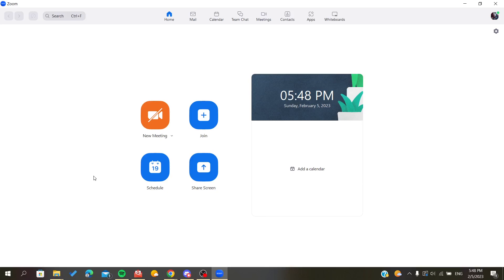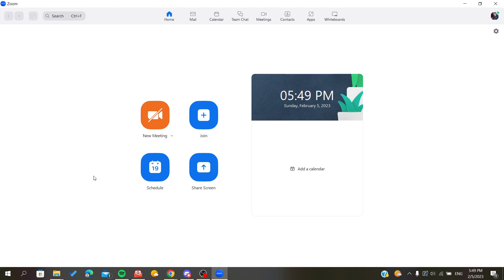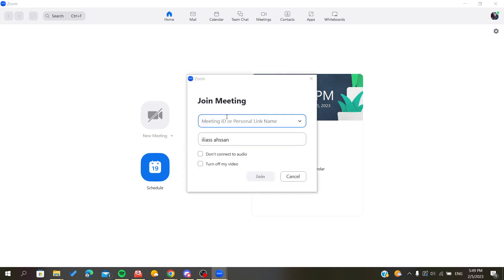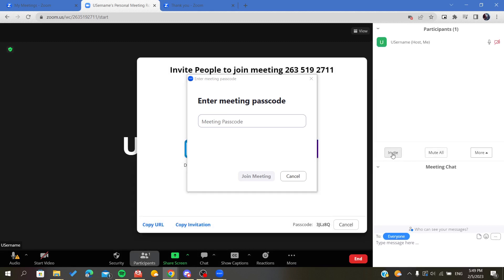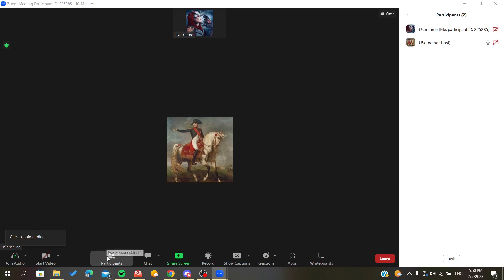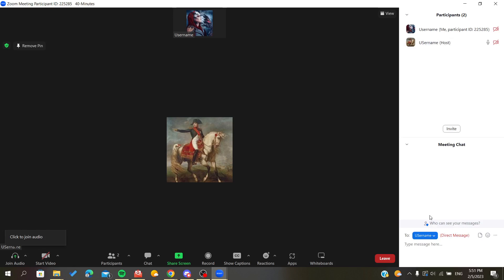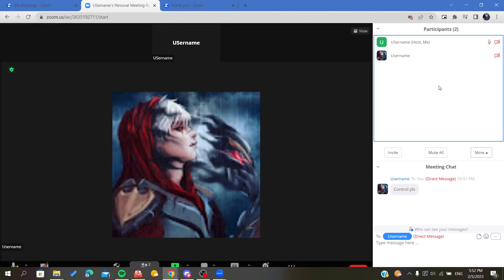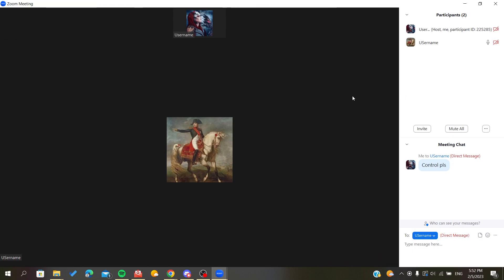How To Request Control Zoom Tutorial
Today we talk about request control in zoom,how to use zoom,zoom cloud meeting,zoom remote support session